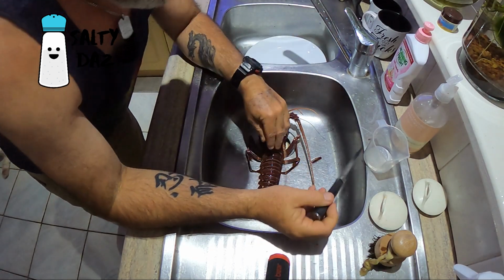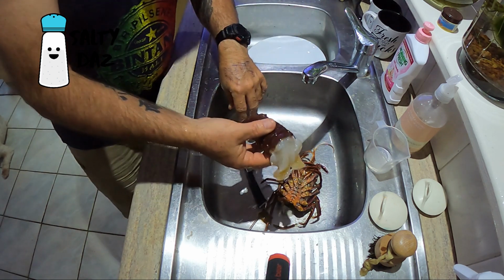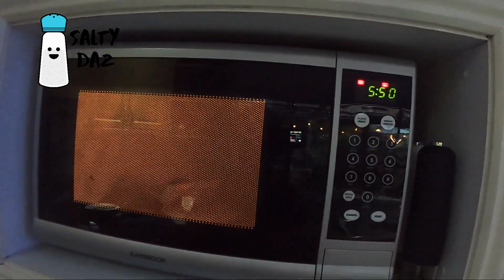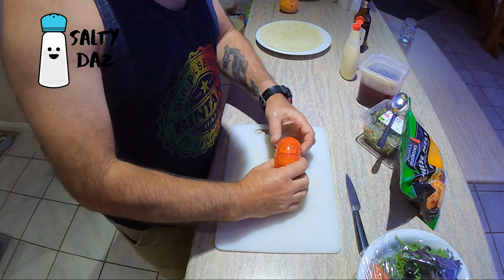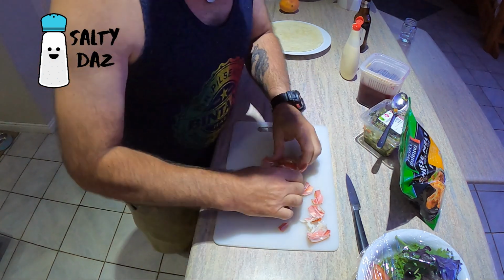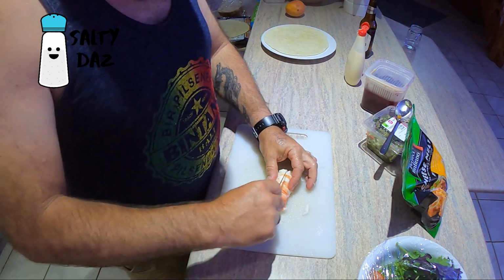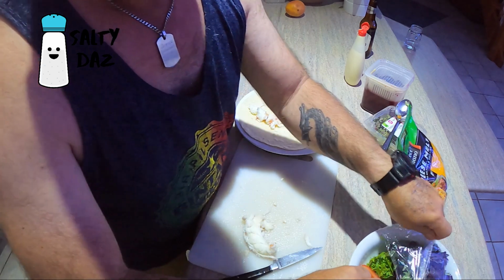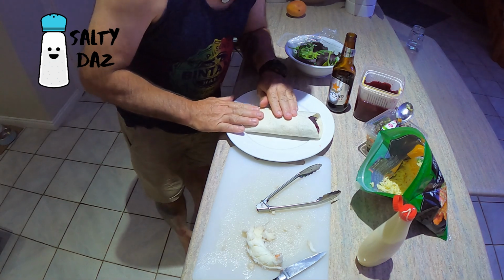Six Minute Microwave Crayfish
Salty is back in the kitchen to share a cooking tip he recently received from the cockroach king.

Don't forget you can Follow Salty Daz on Facebook as well
Salty Daz on facebook